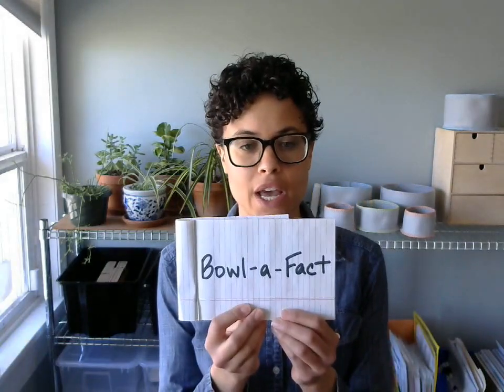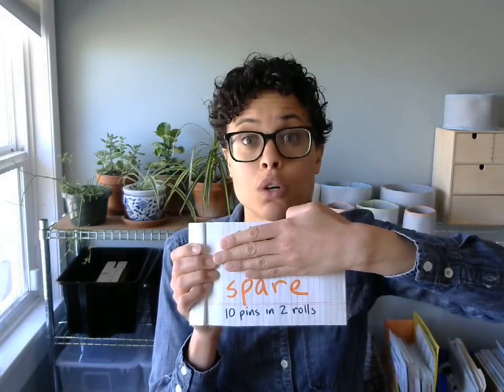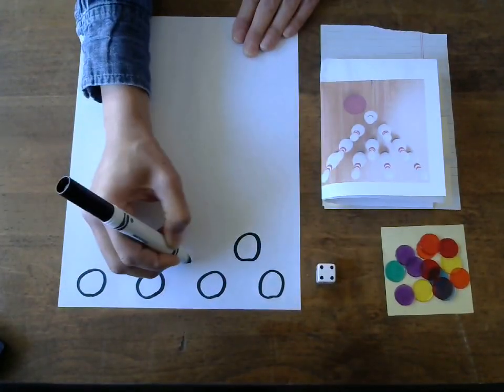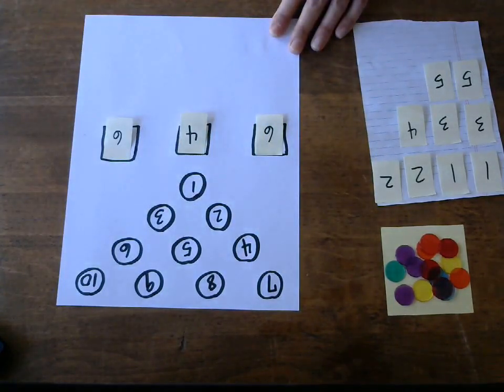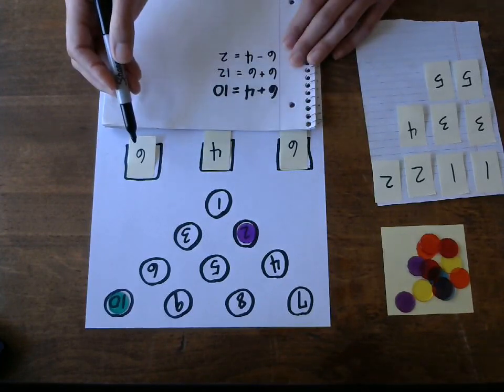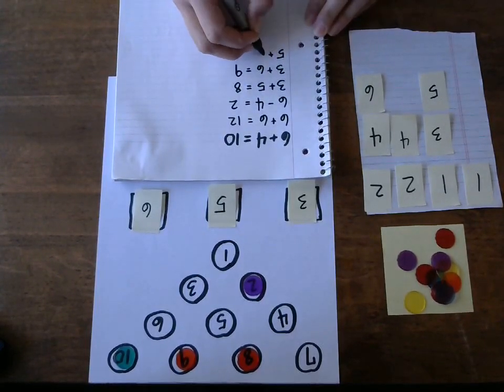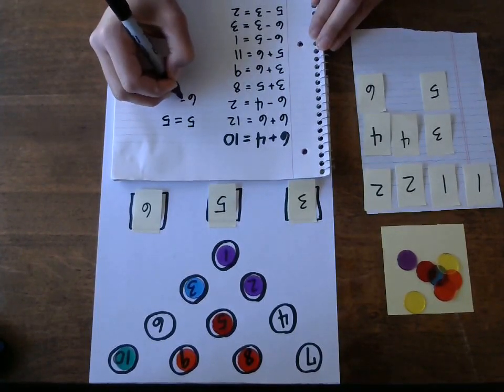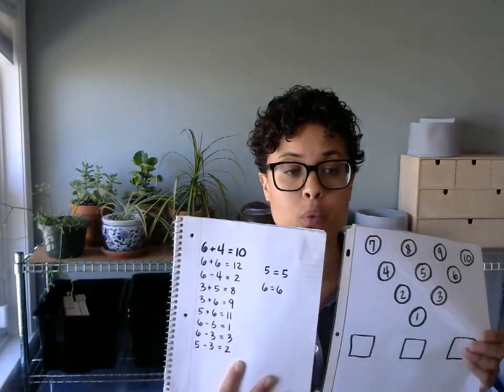Bowl-a-Fact Math Game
Learn to play the math game Bowl-a-Fact!